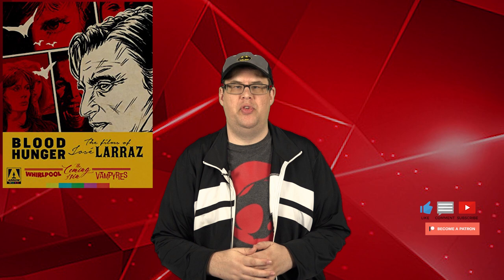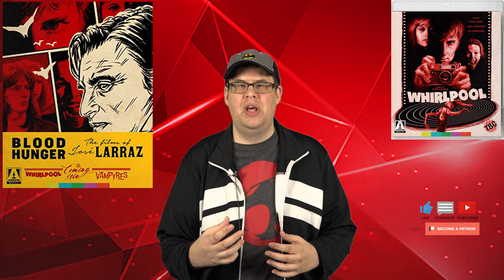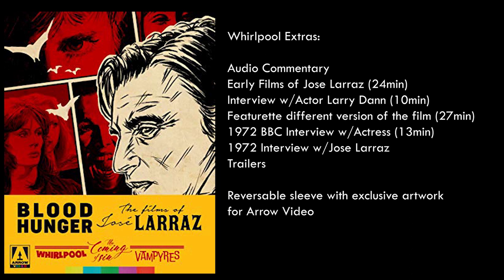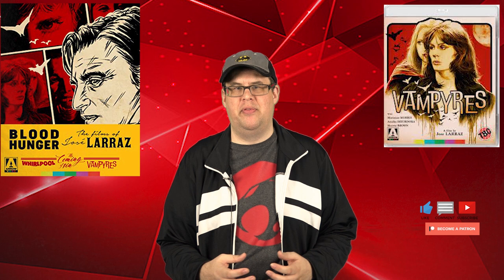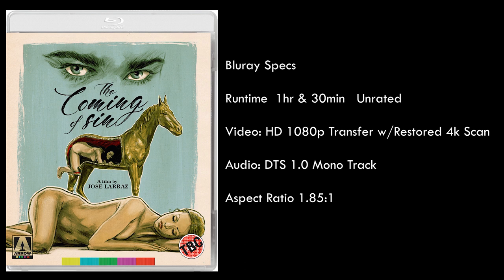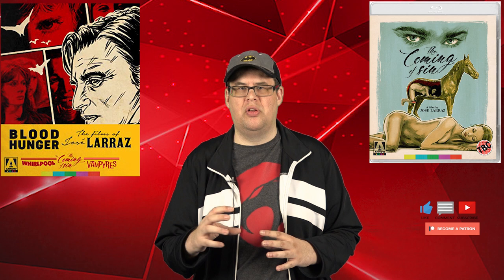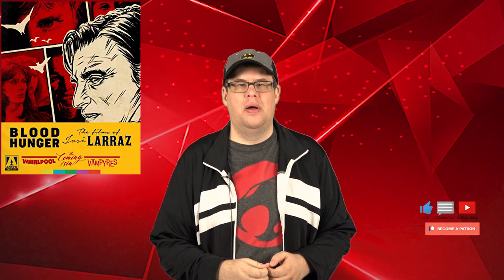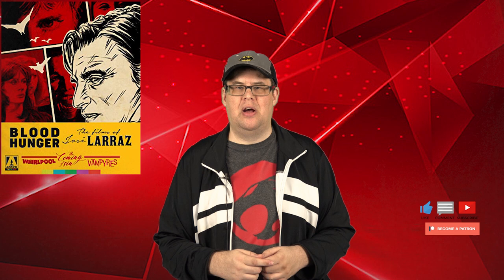Blood Hunger Films of Jose Larraz Box Set – Bluray Review (Arrow Video)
Today we are reviewing Box Set Blood Hunger Films of Jose Larraz Bluray Box Set

Request a movie to review down in the comments